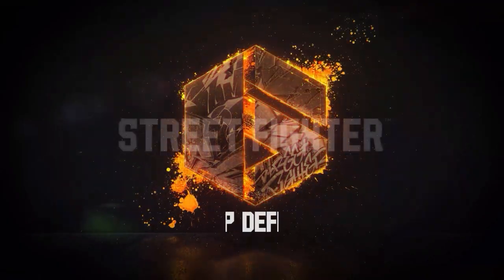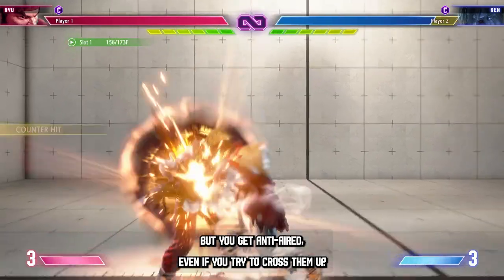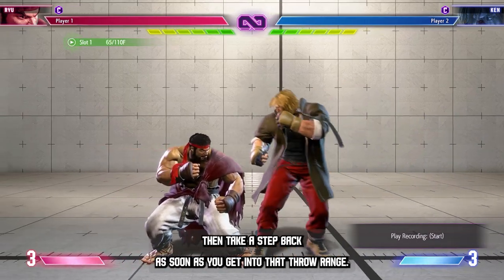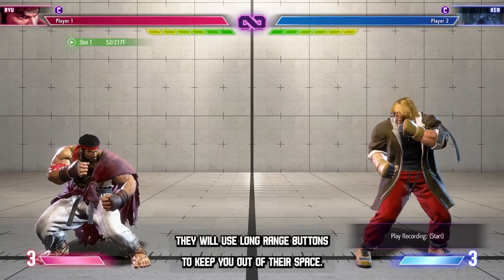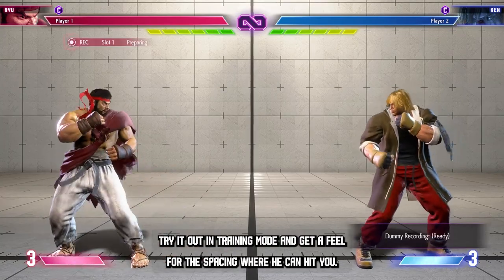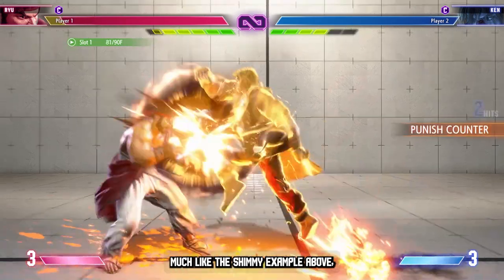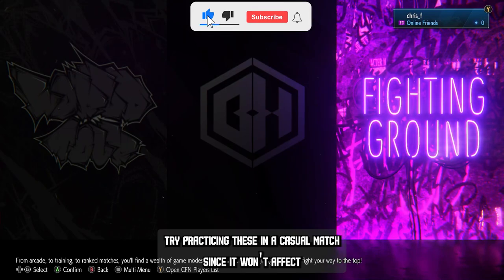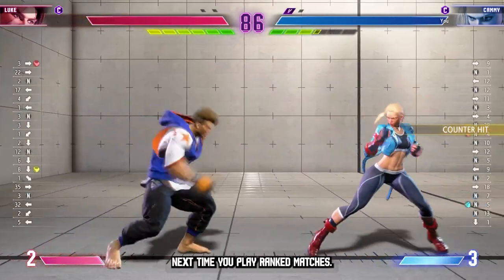SF6 Guide How To Beat Turtles and Defensive Players P.1 (Street Fighter 6 Neutral/Footsies tutorial)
Learn how to beat defensive players and level up your offense. This guide will definitely help newer players improve their win-rate, so be sure to practice it!

Intro: 00:00
Mid-screen shimmy: 00:36
Whiff punish buttons: 01:16
How to to practice it: 02:32
Outro: 03:10